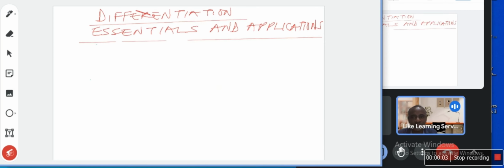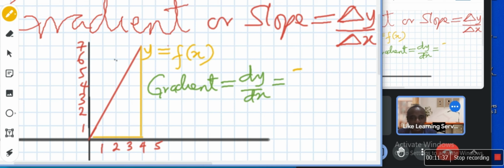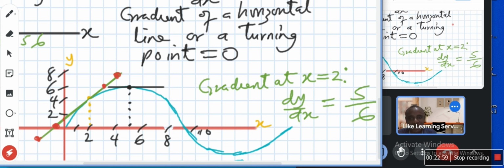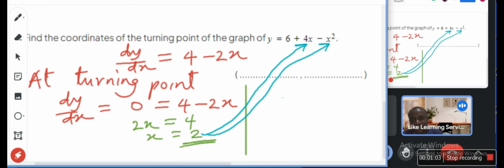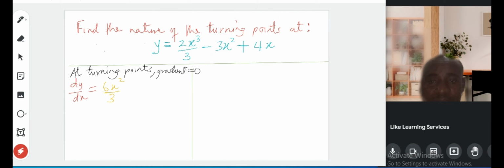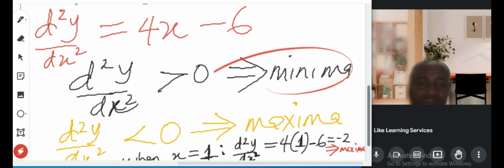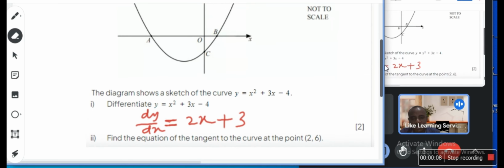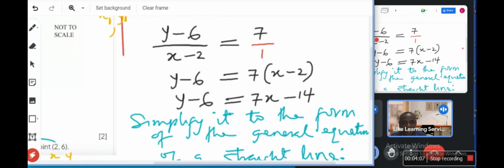DIFFERENTIATION IN O LEVEL MATHS, LLS